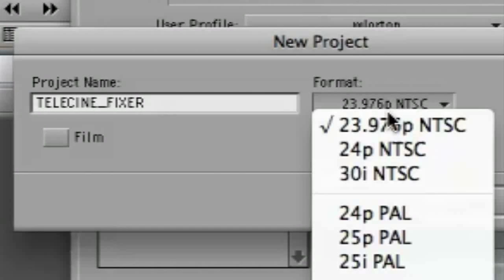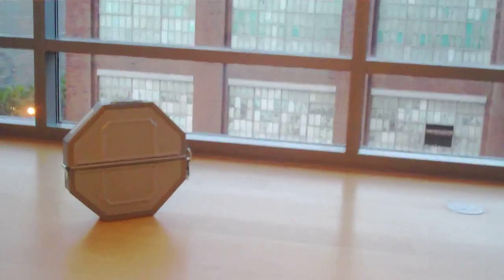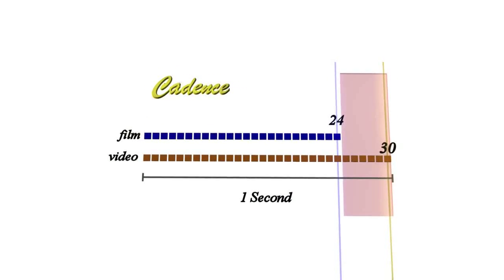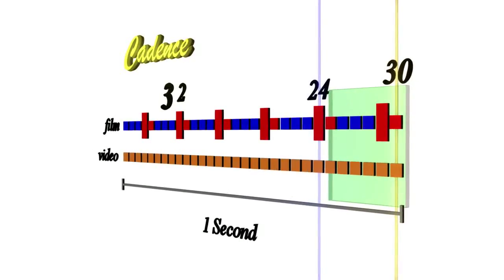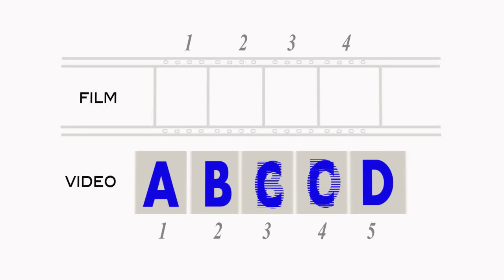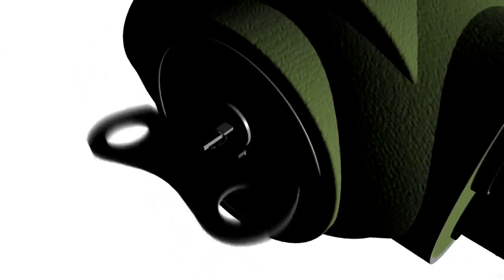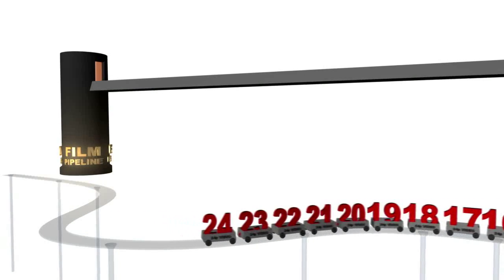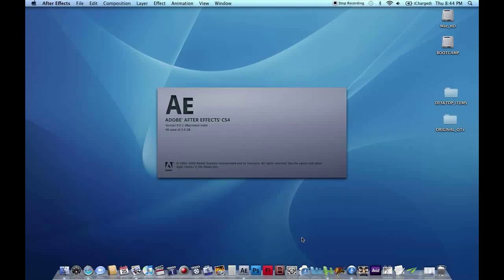Telecine Cadence Fix - Part 1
A manual fix for irregular telecine cadence.  When nothing else will work, this will.   Part 1 of 2.